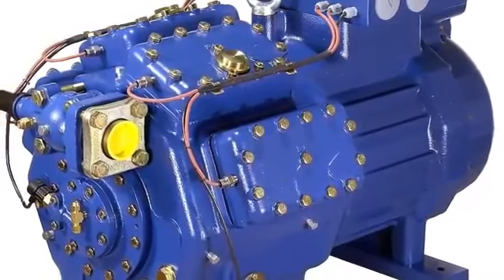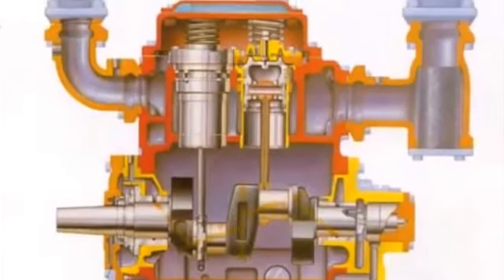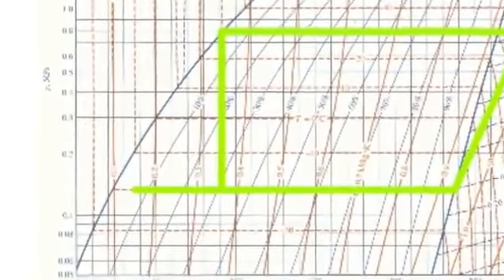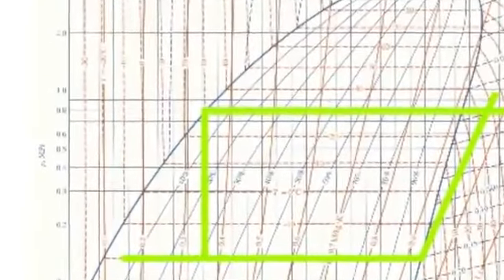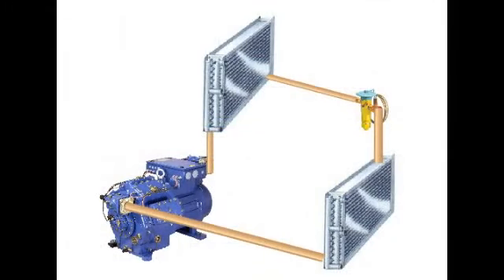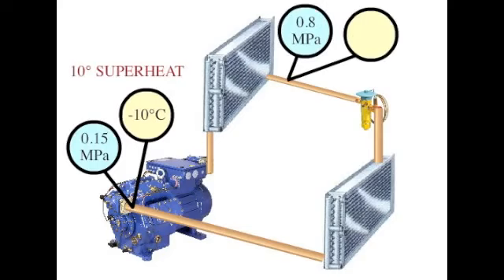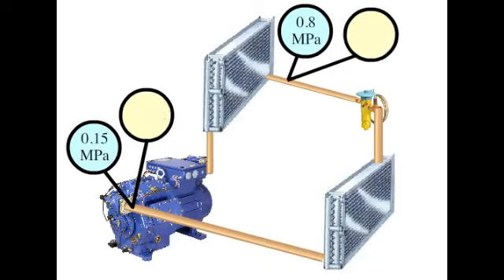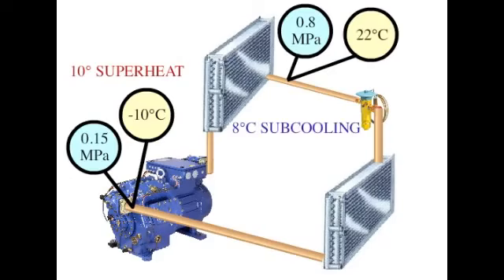Refrigeration Video Low